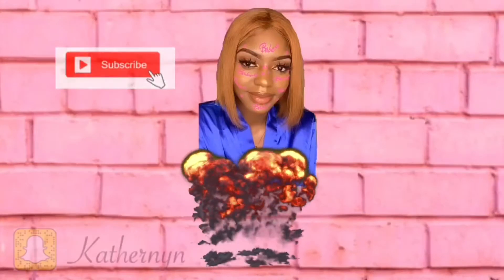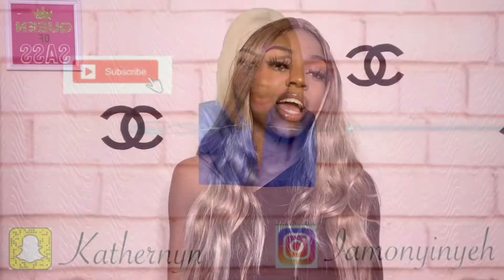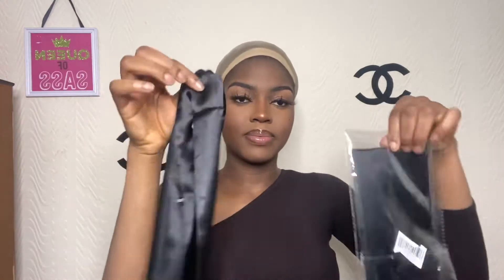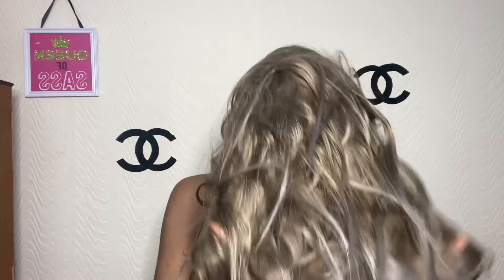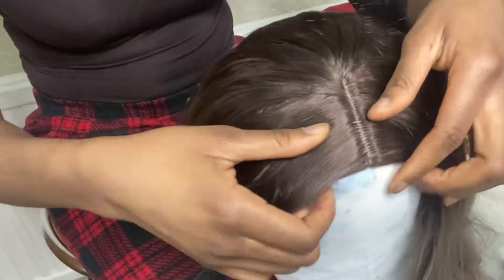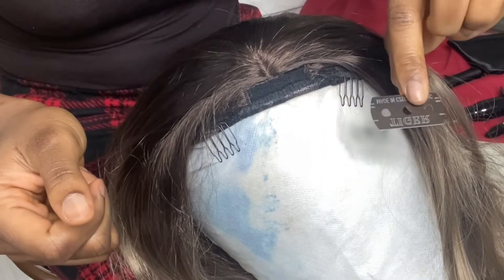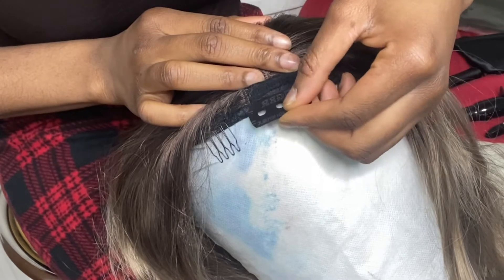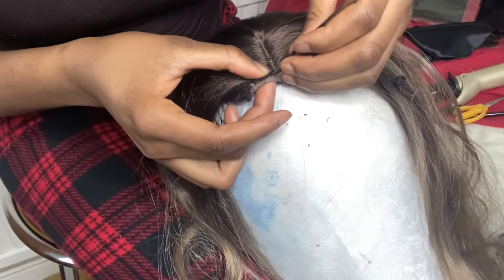How to make a synthetic wig WORTH £17 ! Look Natural and Get rid of Humps!!! Ft UNIONBEAUTYHAIR💙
Hey lovlies hope you enjoyed this video

♥♥♥♥♥♥♥♥♥♥ HAIR INFORMATION♥♥♥♥♥♥♥♥♥♥